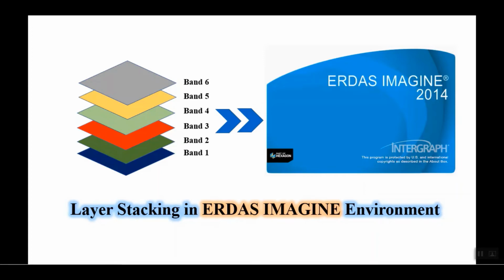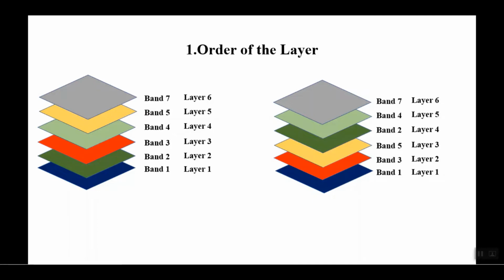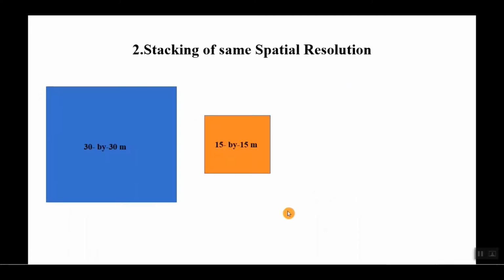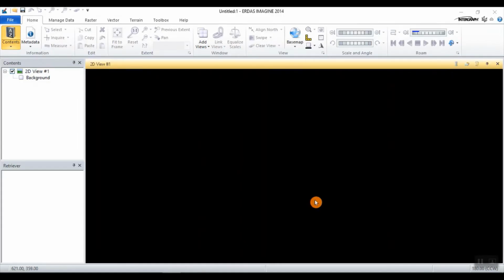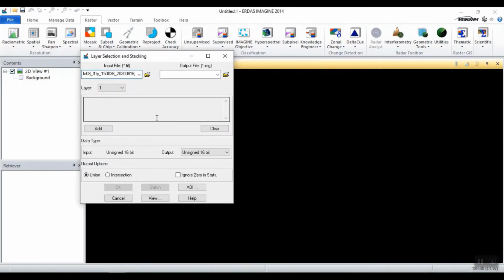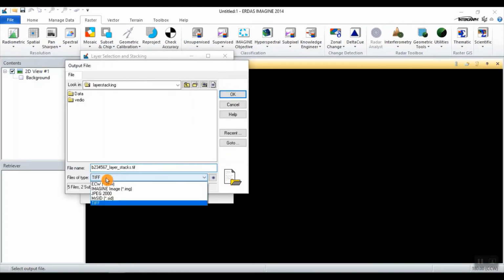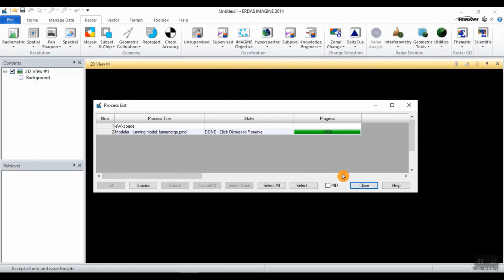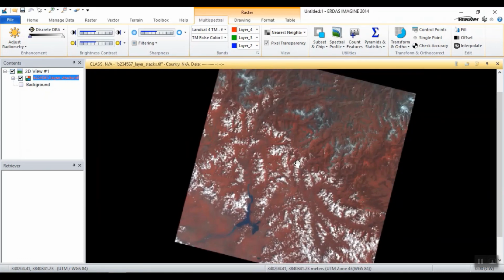Basic Remote Sensing # 01 How to perform Layer Stacking in ERADAS IMAGINE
Welcome Back to "Geospatial Community"
What is layer stacking and its practical performance in ERADAS IMAGINE.
0:00 | What is the concept of Layer Stacking
4:33 | How to perform layer stacking in ERADAS IMAGINE